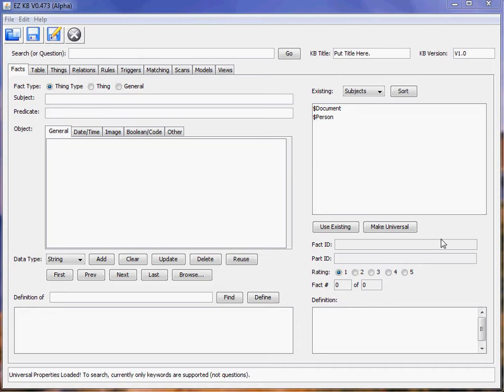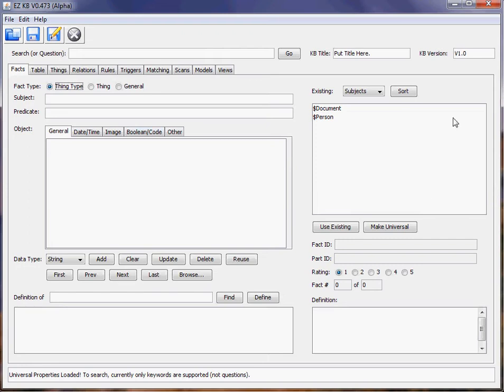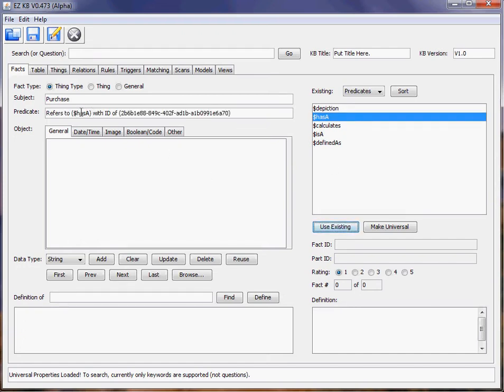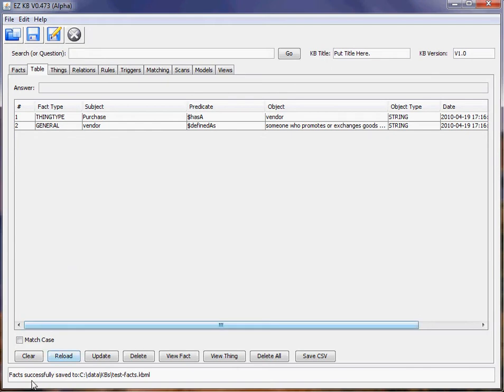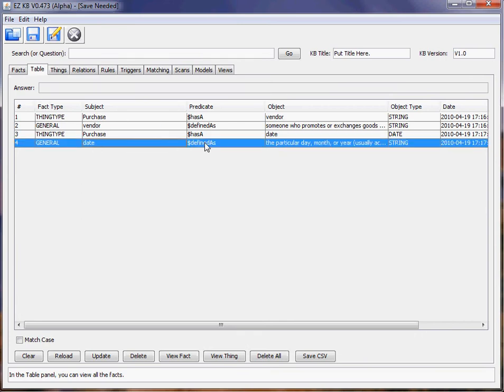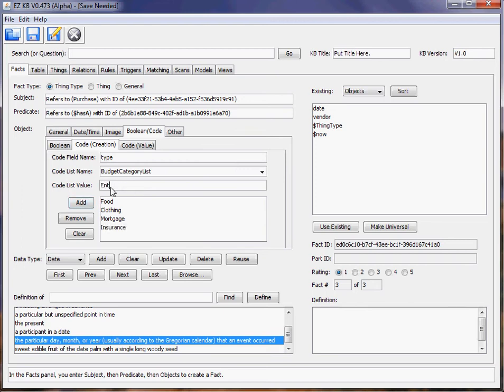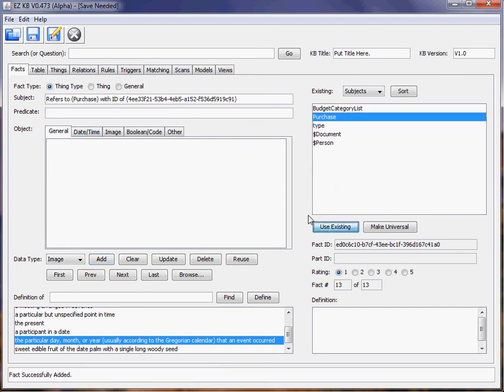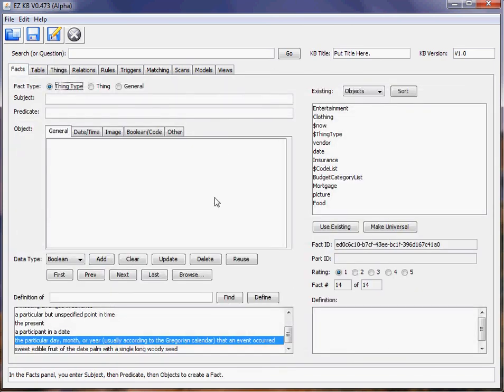Intro to Facts in EZKB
A basic explanation of adding facts to your knowledge base.
NOTE: recommend viewing this screen cast in Full-Screen Mode for best quality.